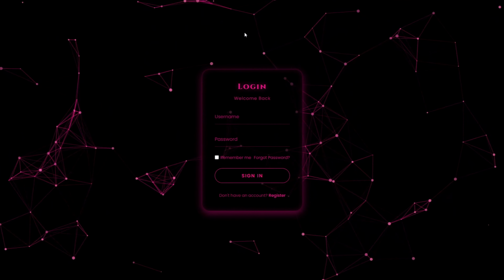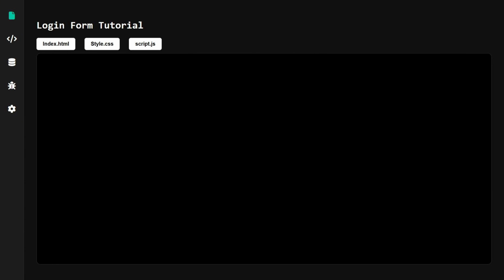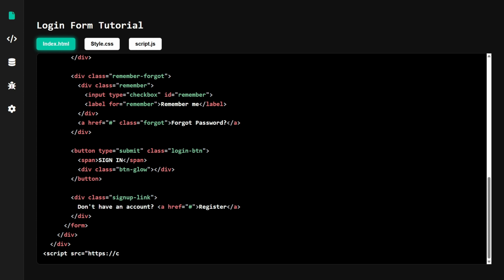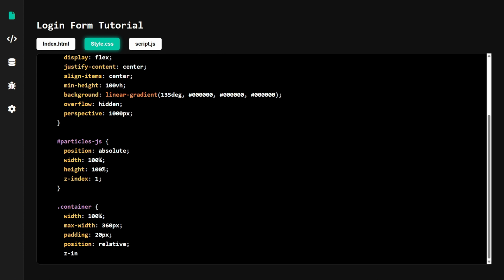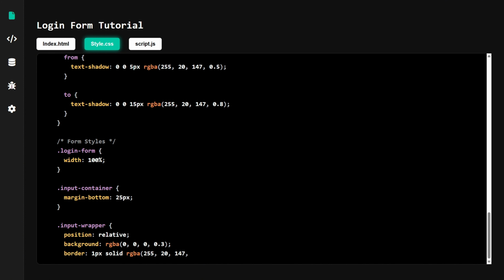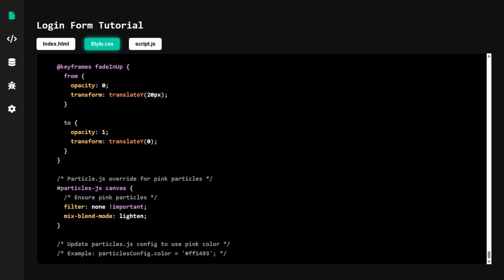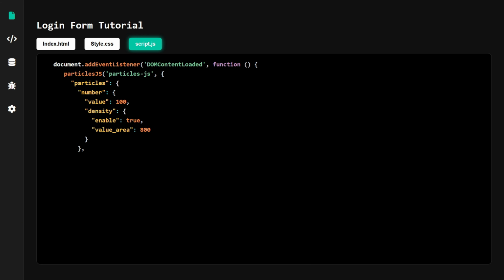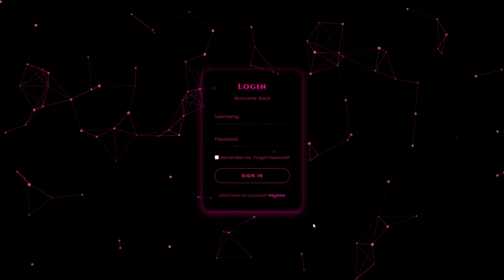Responsive Login Form with Particles Animation 2025 | HTML CSS JS Full Tutorial (Beginner Friendly)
In this video, I’ll show you step-by-step how to create a modern, responsive login form using HTML, CSS, and JavaScript. This stylish form features floating labels, glowing inputs, animated buttons, and an interactive particles.js background — perfect for beginners!

We’ll cover:

Building the basic form using HTML

Adding stylish design using CSS

Adding animated particles with JavaScript

Live previews after each step to see the progress

💡 By the end of this tutorial, you'll have a fully responsive and interactive login form ready to use in your projects!

📌 Pinned Comment:
🔥 New to web development?
This video teaches you step-by-step how to create a stylish login form using HTML, CSS, and JavaScript with particles background! 💻
➡️ Watch till the end and start building your own project today! 🚀

responsive login form tutorial
html css javascript project
login form with particles.js
stylish login form design
responsive login page
html css js form tutorial
animated login form
beginner web development project
javascript background animation
html css project for beginners
website login form tutorial
frontend project tutorial
particles.js login page
stylish responsive login form
interactive login form design
modern login page html css js
particles.js background effect
frontend development tutorial
creative login form ui
responsive web design project